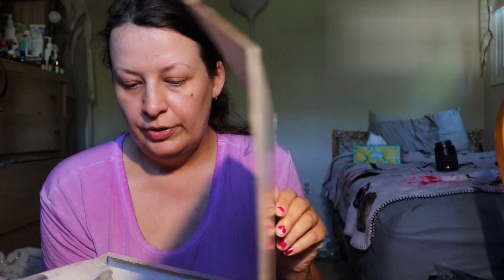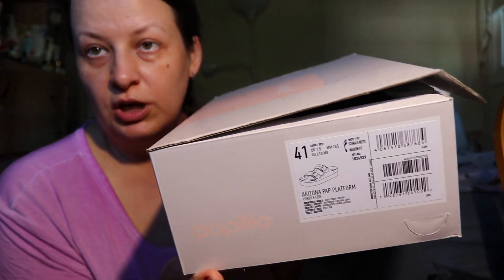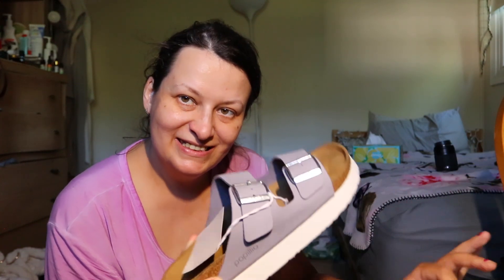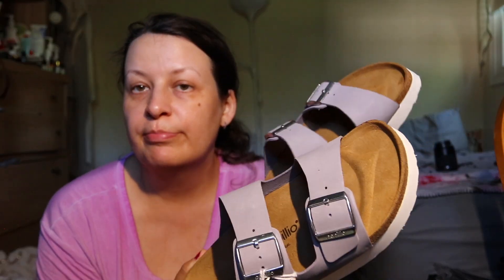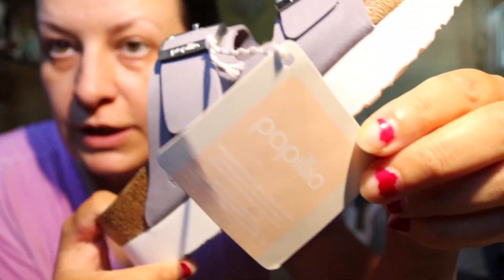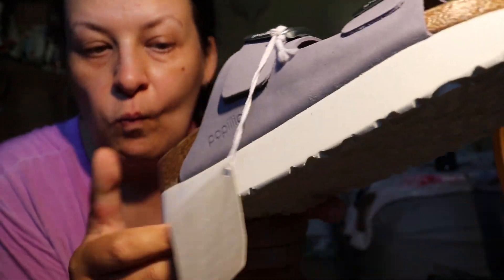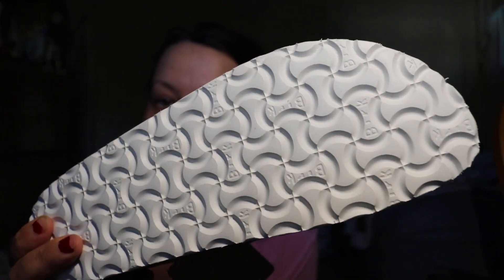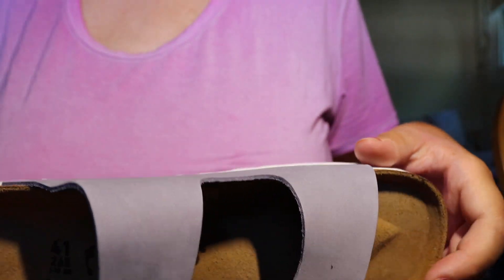BIRKENSTOCK ARIZONA PLATFORM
Links to things I like:
♥No Boundaries Juniors’ Parachute Pants:
♥Columbia NEWTON RIDGE SUEDE version:
♥Women's Newton Ridge™ Plus Waterproof Hiking Boot:
♥Women's Down Maxi Winter Coat:
♥Link to UGG CLASSIC ULTRA MINI
♥Link to UGG ULTRA MINI PLATFORM
♥Link to The North Face triple c parka:
♥link to THE NORTH FACE HYDRENALITE Down Hoodie

Here is a link to a prayer that I pray- testimonies:
There is also 15 promisis from Mary for those who pray